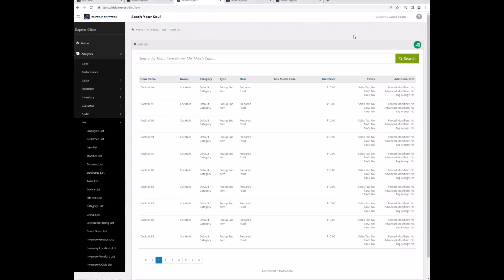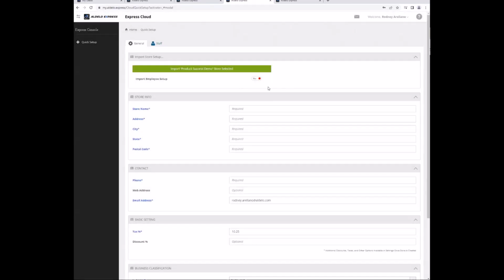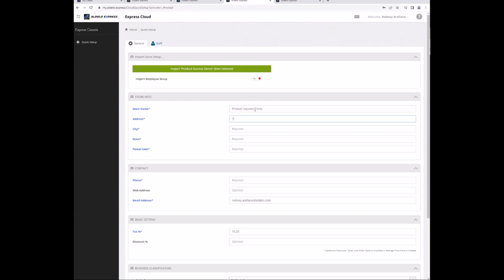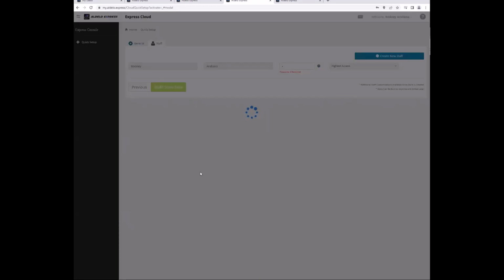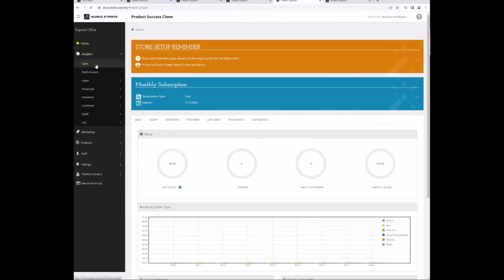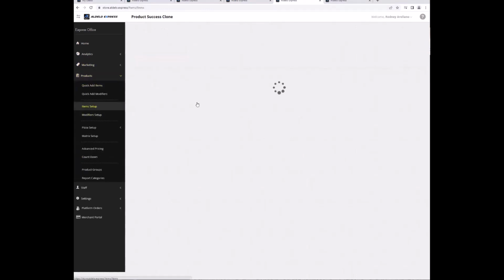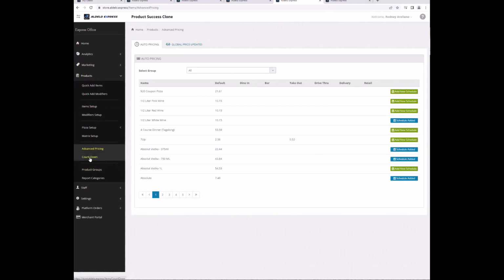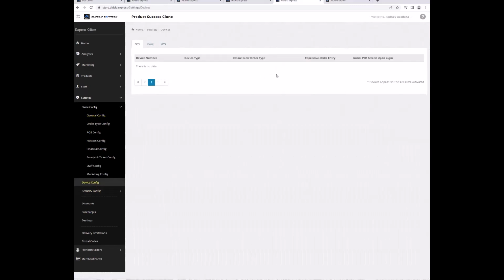Aldelo Express How to Import from Cloud Store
Do you have an existing store database that you would like to duplicate?  This video shows you how and how you can customize the database to meet the customer's needs.